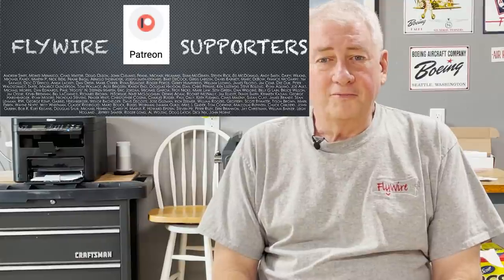Fighter Technology Revealed- Auto GCAS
Fighter Technology Revealed G-Loc and Auto GCAS with Kevin price of AFRL. G Induced Loss of Consciousness and Automated Ground Collision Avoidance System.